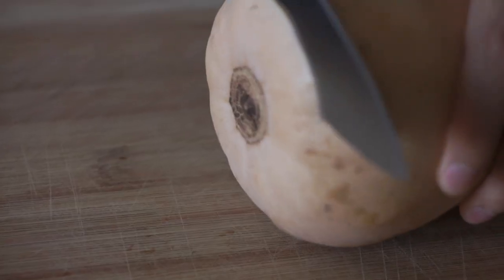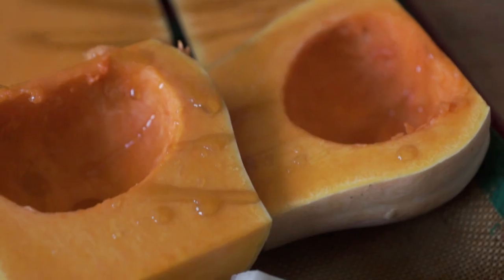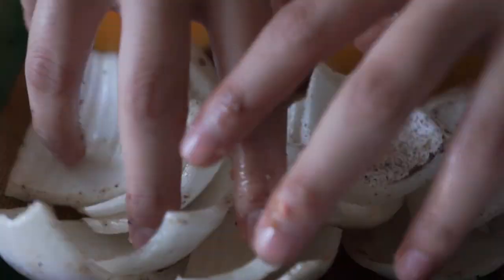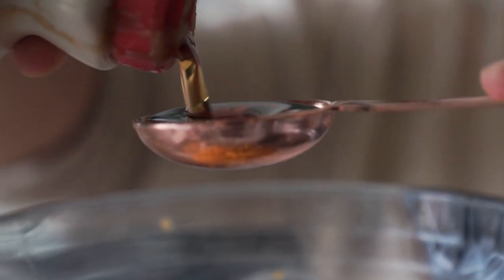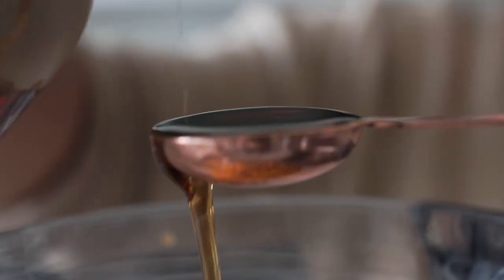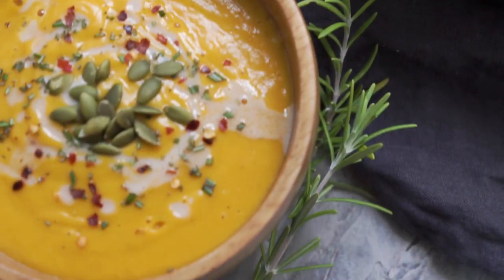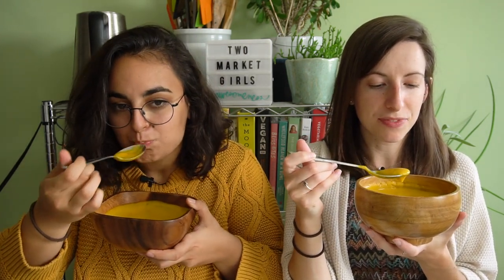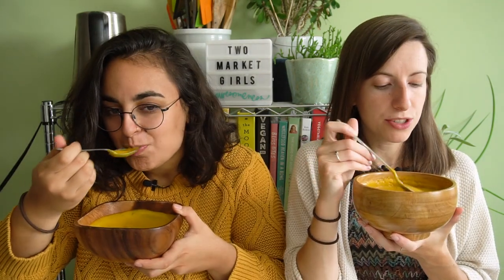Smoky Vegan Butternut Squash Soup | Vegan Fall Recipe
Smoky vegan butternut squash soup has all the fall flavours you crave, plus a hint of smokiness that'll remind you of bacon. Fall soup game strong!